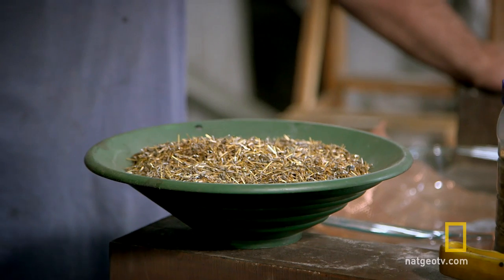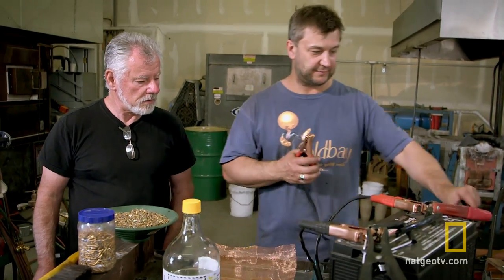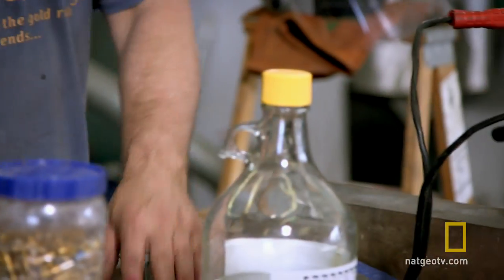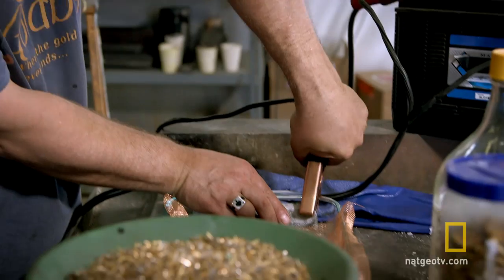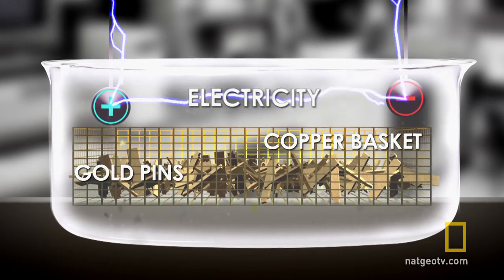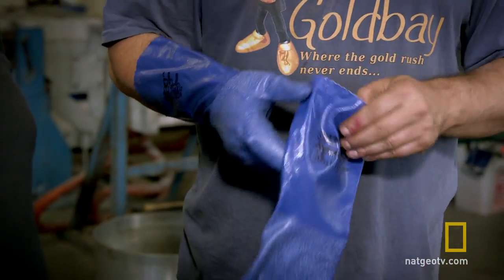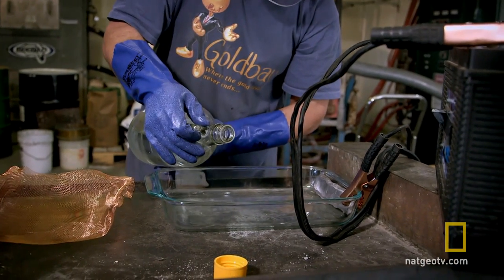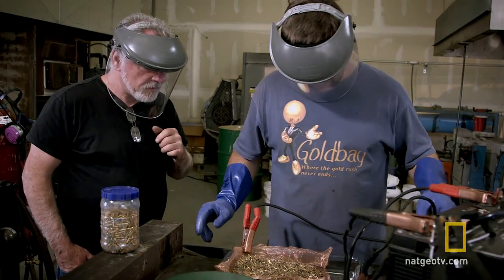Reverse Electroplating | National Geographic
Dave uses a complex process to remove gold from a bunch of circuit board pins.